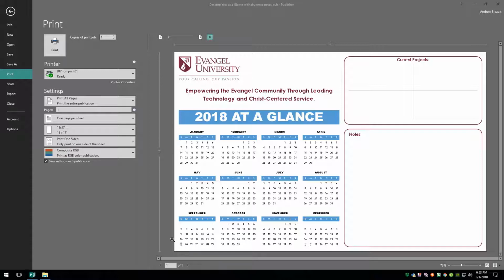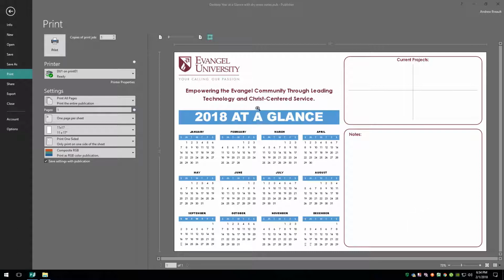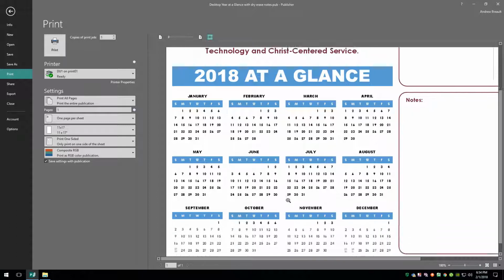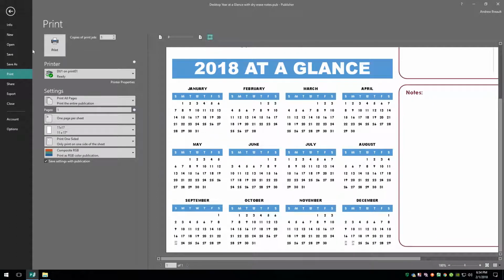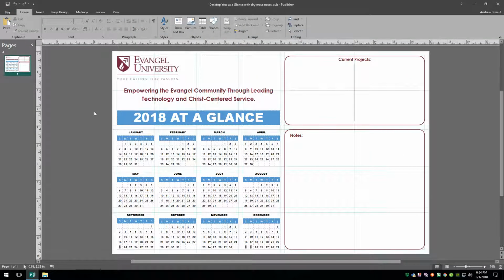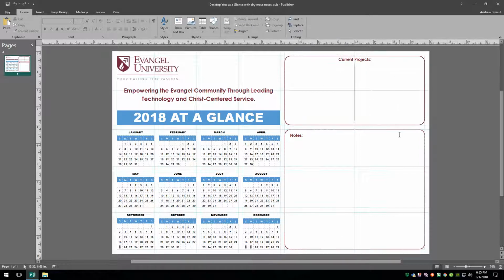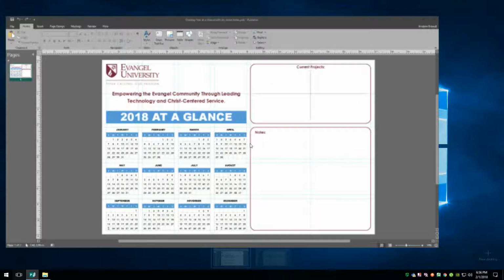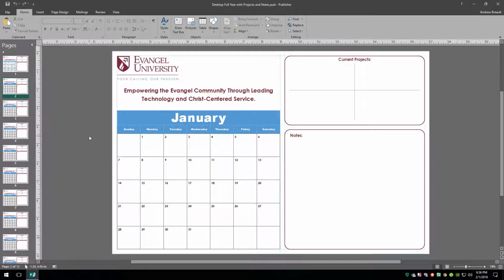How to Create a Huge Desktop Calendar with Projects and Notes Sections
In this tutorial I quickly walk through how I created a huge desktop calendar for my office desk. The finished size is 11x17 so there is ample room for notes, filling in project dates and scheduling my month at a glance appointments.

If you keep a messy desk this is probably not the solution for you... or maybe it will inspire you to keep your desk clean. :D

Either way, drop down in the comments and let me know what you might change to make this calendar function better for your needs. Would love to hear your thoughts.

Here is the link to the "How to create a calendar planner in MS Publisher" playlist I mention in this tutorial

Go check it out if you are interested in learning how I created the elements for this huge calendar.